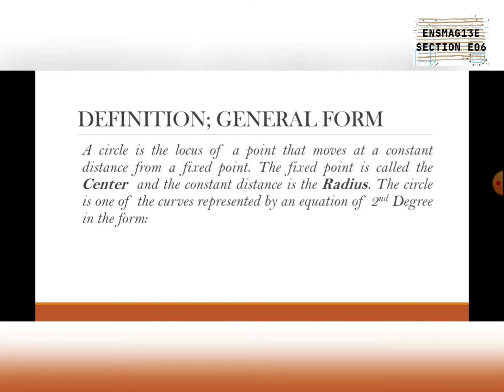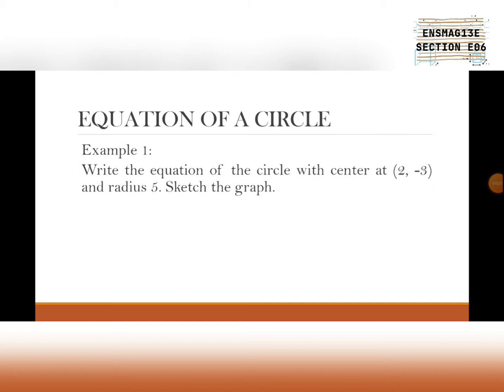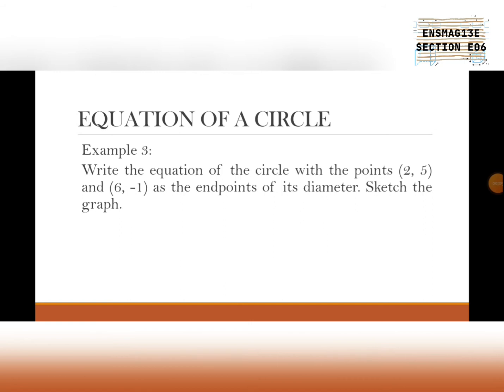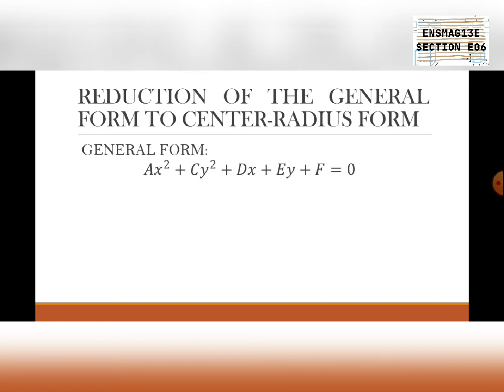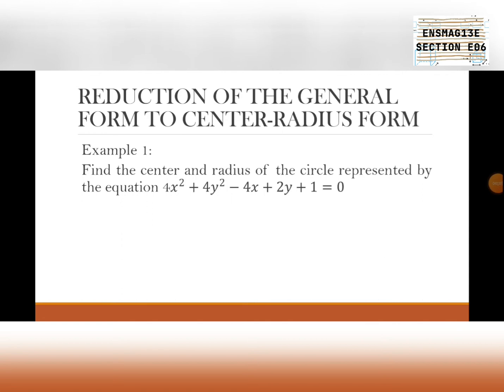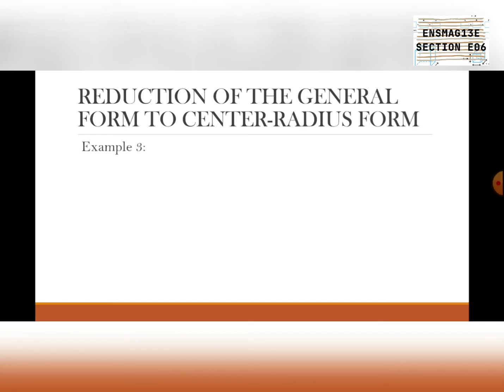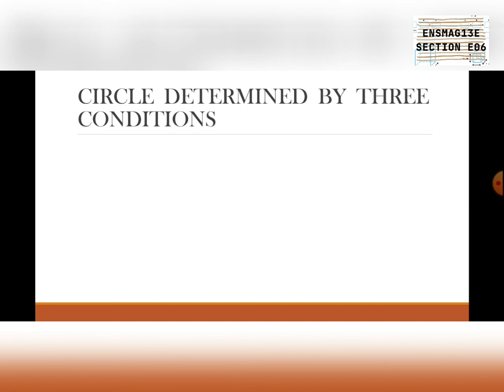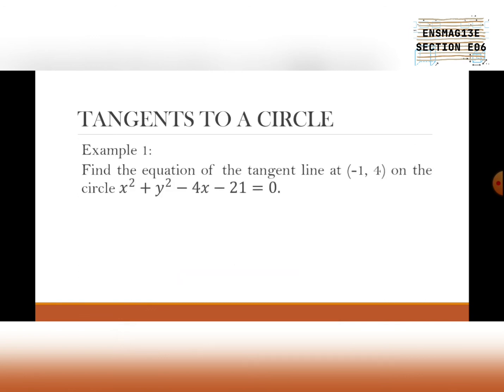The Circle - ENSMAG13E Section E06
Equation of the Circle and sample problems